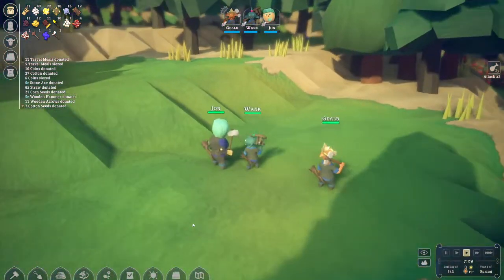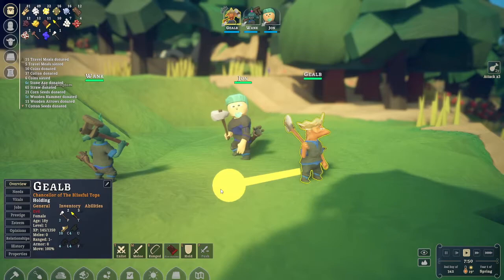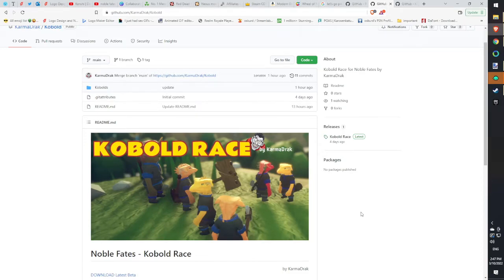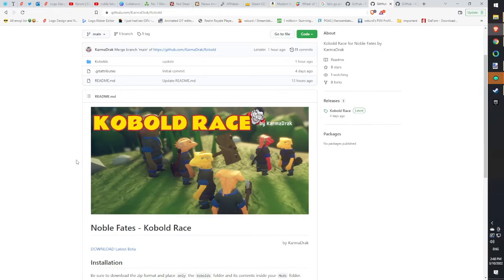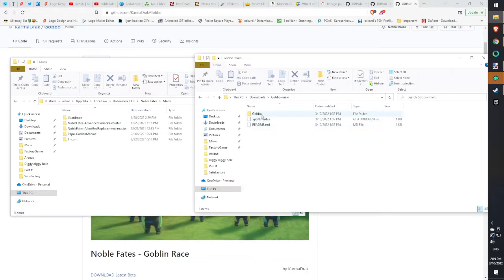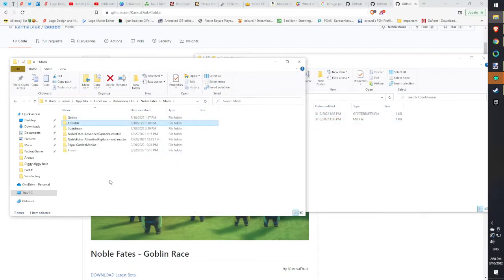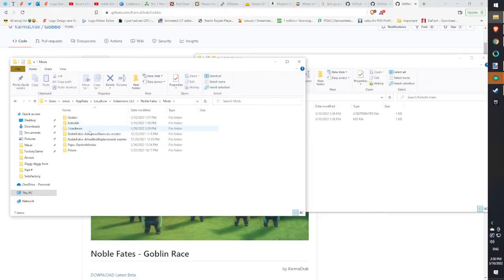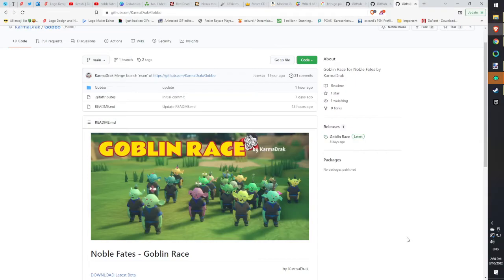New awesome Race mods into Noble Fates. Step by step Modding tutorial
We got two new race mods into Noble Fates and lest make step by step modding tutorial again for you. Noble Fates got Goblins and Cobolds race mods into game and i can highly recommend both of these mods.  Lets show you these mods in game and show how to install them. Also going to tell can you add or remove mod mid-game

0:00 Intro
0:27 New race mods and how they looks
1:53 Does different size gives advantage in game?
2:22 What mods adds in game?
3:22 How to download mods?
3:56 Can you add or remove mods mid-game?
4:22 How to install mods?
6:12 What different race mods we have in game currently?
6:58 Summary
7:38 Outro

Super random and totally entertaining streams in Twitch every day except Thursday and Saturday. Starting 6pm EET and atleast 6h